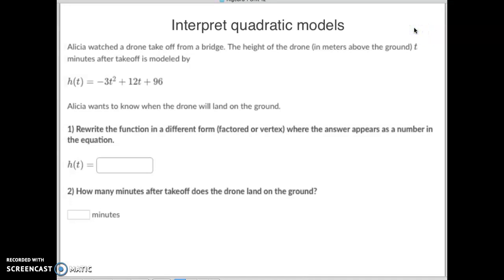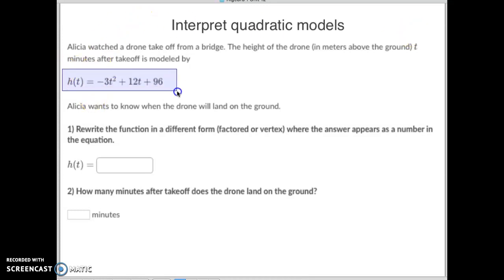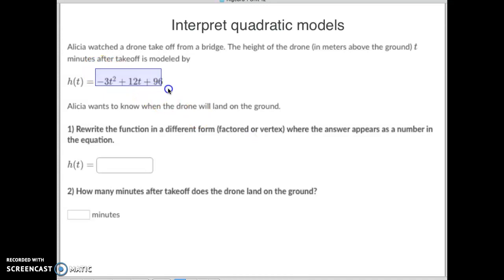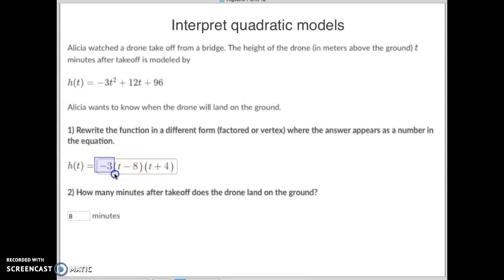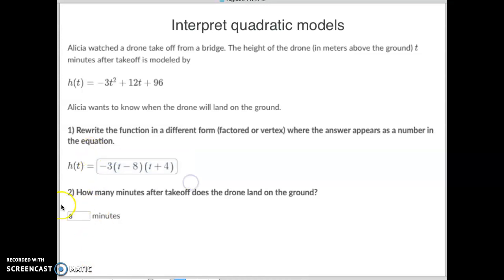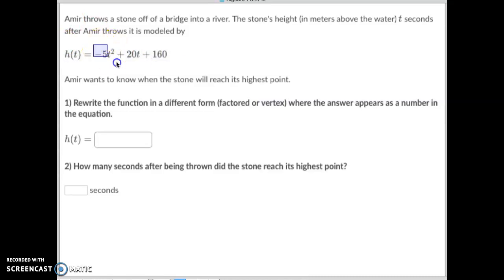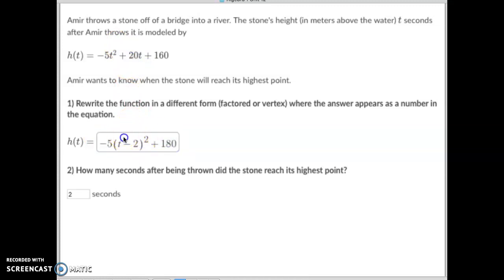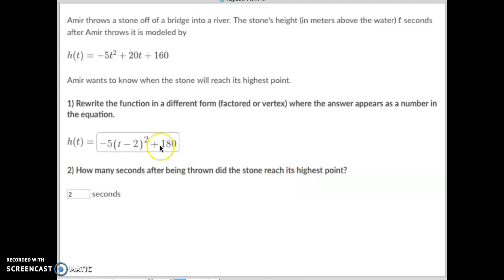Interpret quadratic models